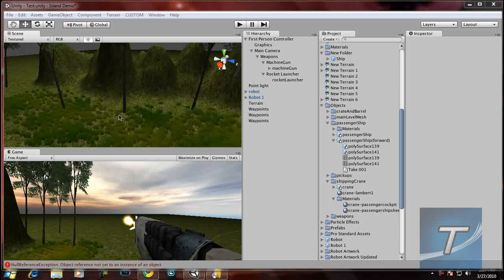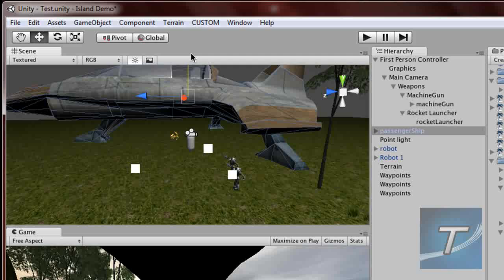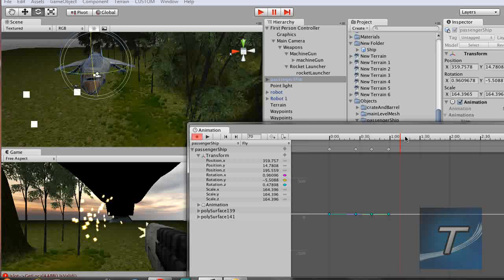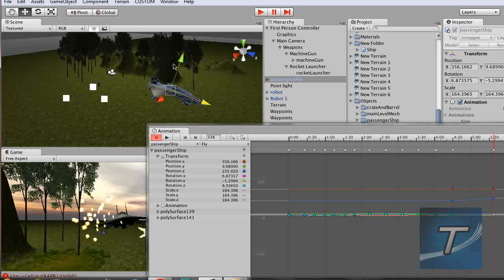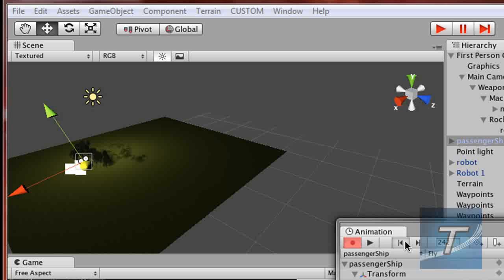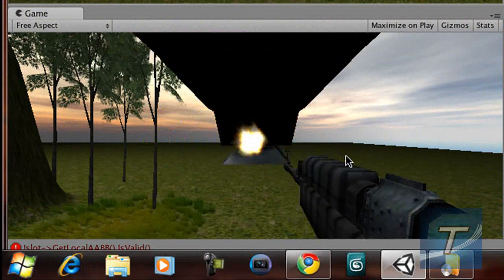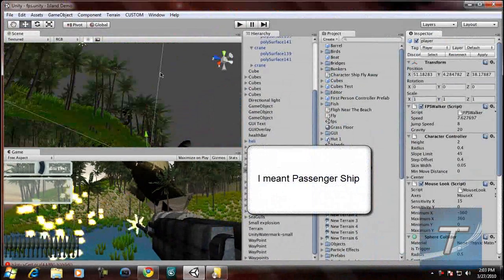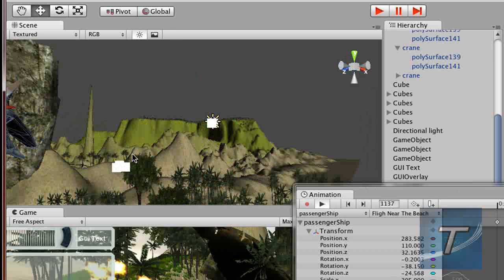Create a FPS Game in Unity 3D #5 - Adding Animation to Objects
In this tutorial, i'll show you how to add animation to particular objects in Unity 3D. In this part, i'm going to be adding a SpaceShip to the game and then i'm going to make the ship fly around the level continuously throughout the whole game. We are going to be using the Animation Editor in Unity 3D